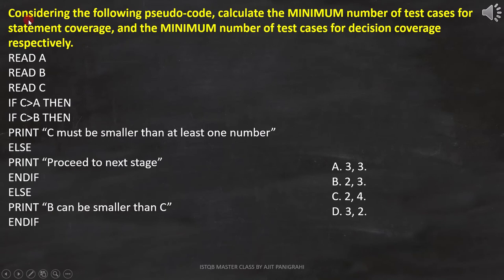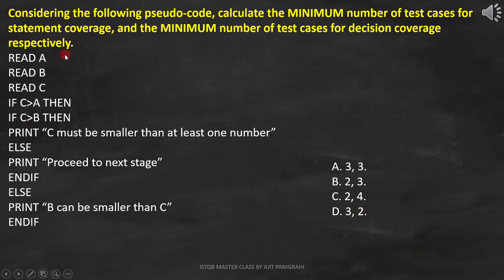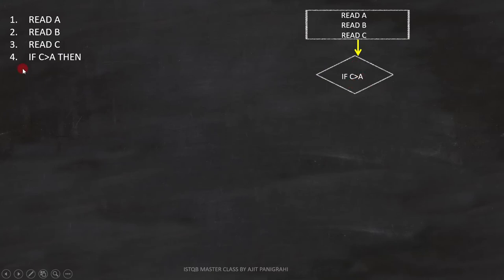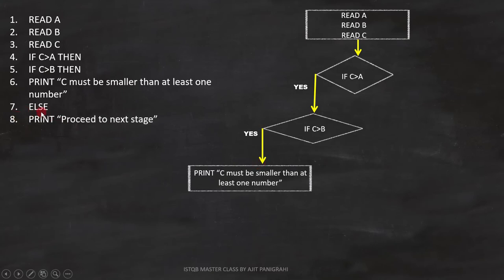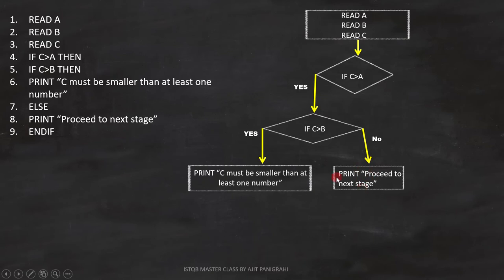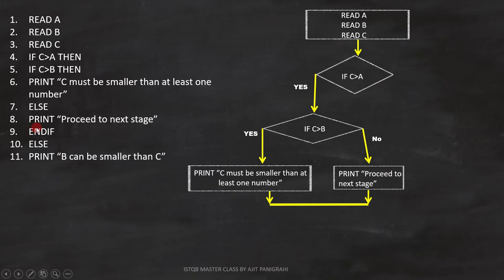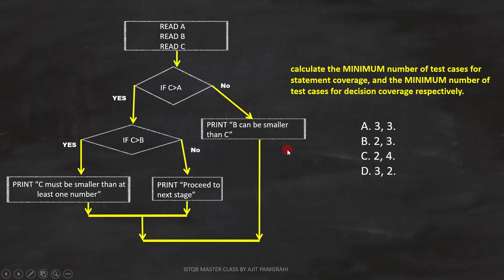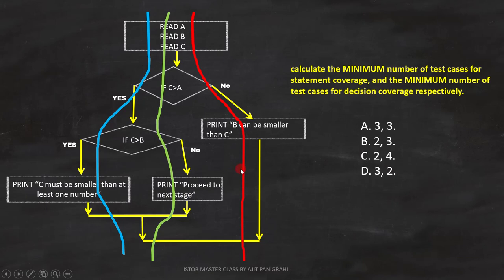33 White box testing EXAMPLE 24 ISTQB